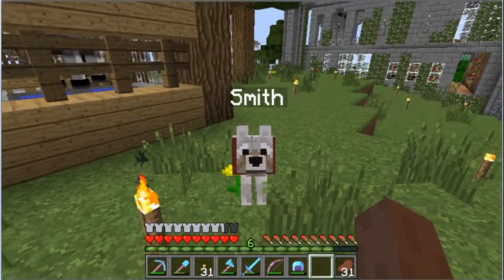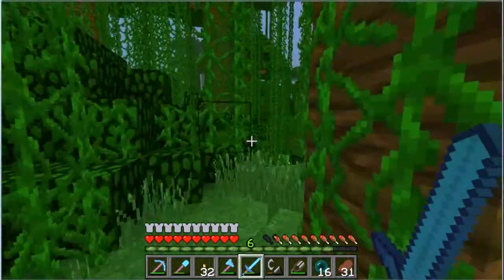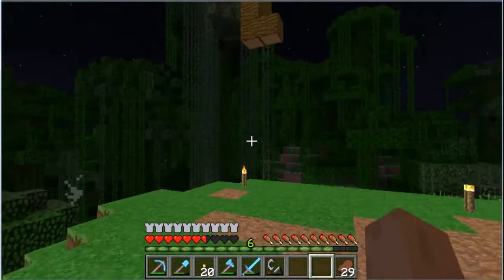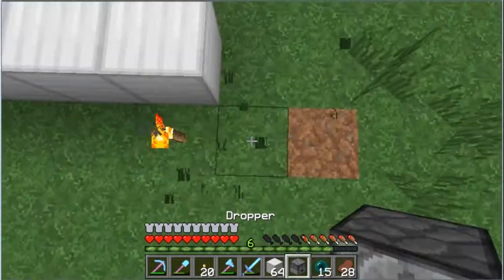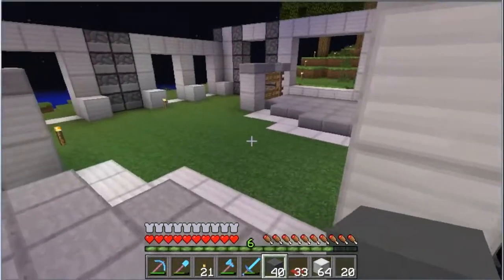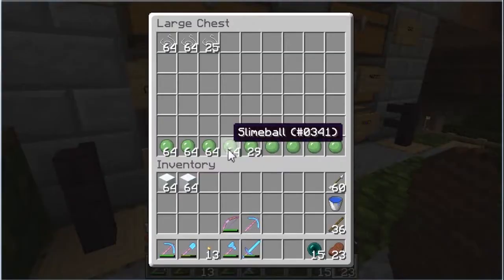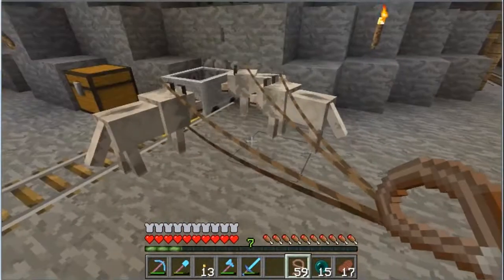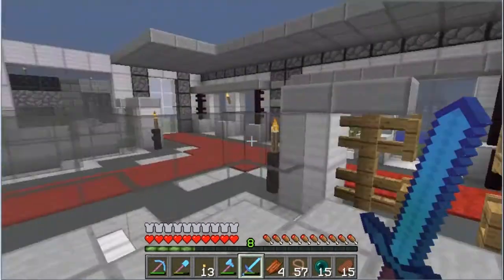DogTrot Adoption Agency - S2E95 - Dozacraft Vanilla SMP - Minecraft 1.7.5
Today we build DogTrop Adoption Agency! A place to come and adopt wild wolves - for a price of course! We also find Smith! My dog who has been missing for a week or more, turns out he was visiting the horses in the stable :P

Also, check out Dozacraft on Facebook and like the page!